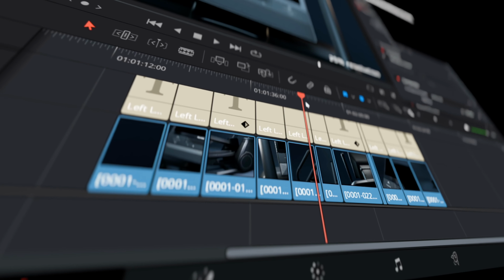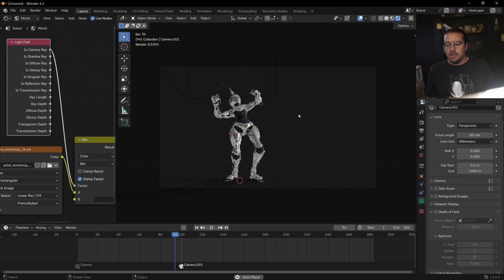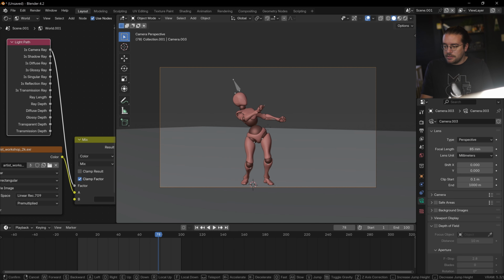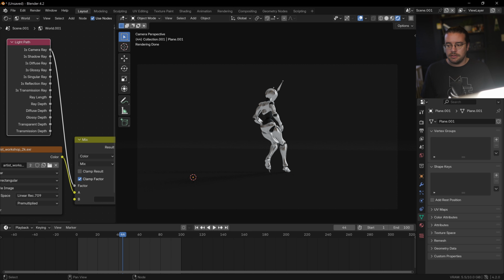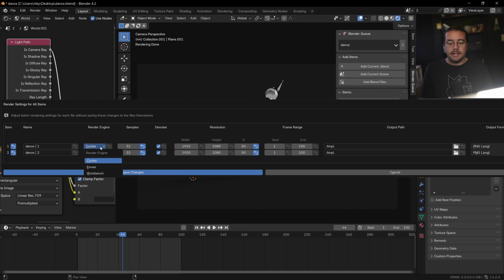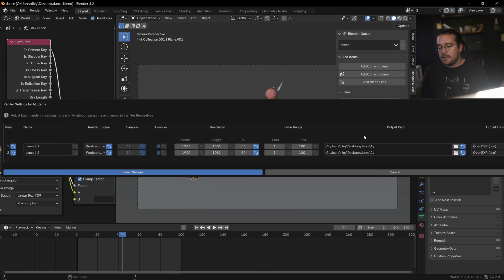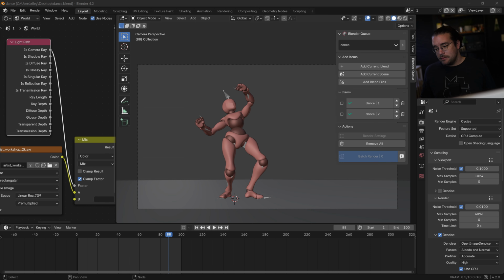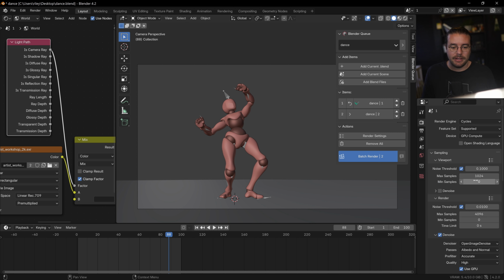The BEST Way to Keep Shots Organized in Blender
Make sure to thank Blender Queue for letting me use this discount when I reached out. I would never recommend an addon without personally using it and believing in it.

00:00 - intro
00:39 - The single scene approach
04:35 - The multiple scene approach
07:08 - Introducing Blender Queue
15:44 - Bonus tip